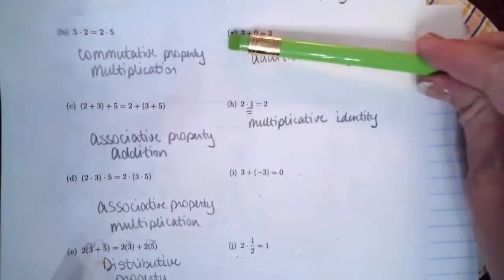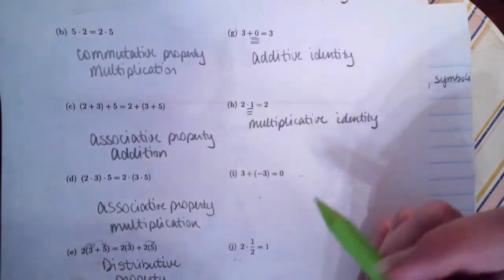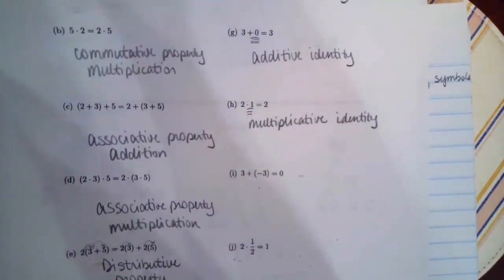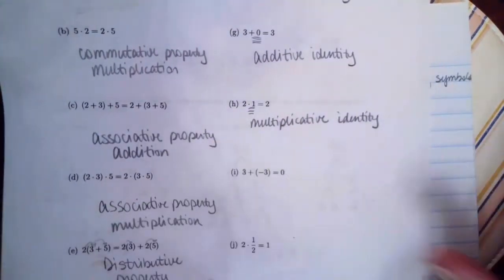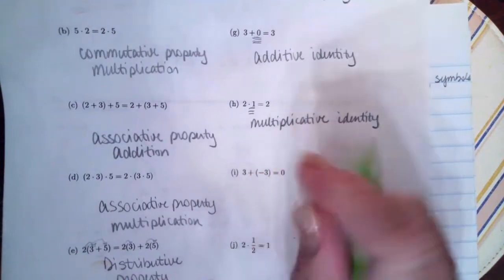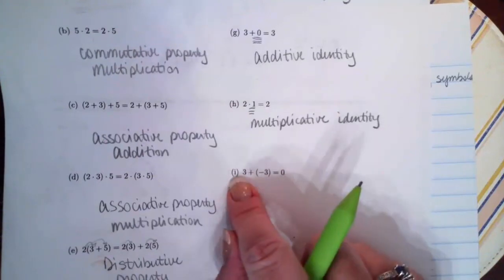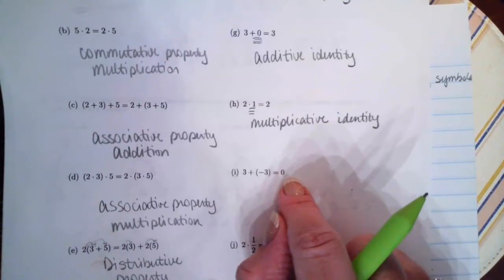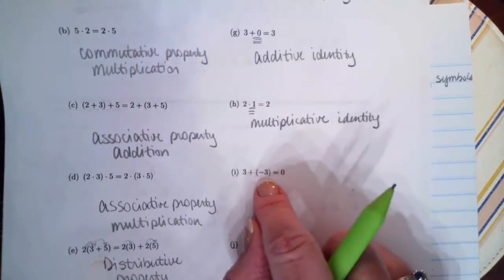F1 Part Two